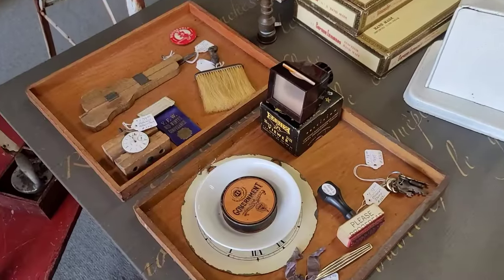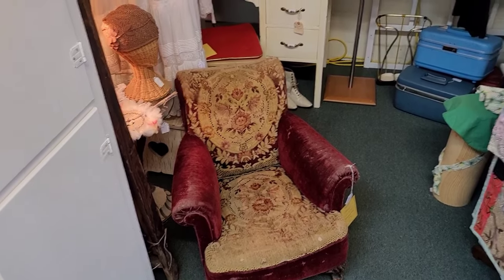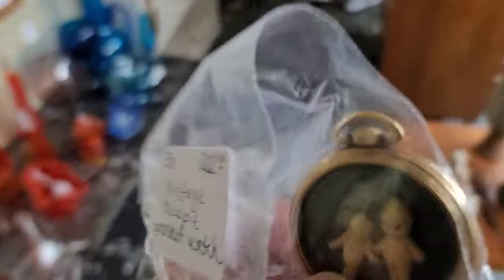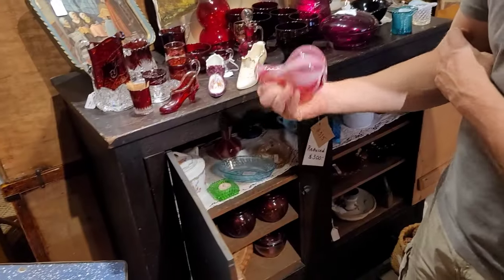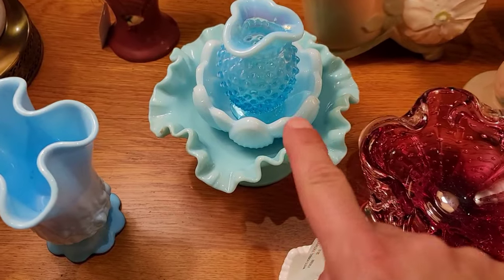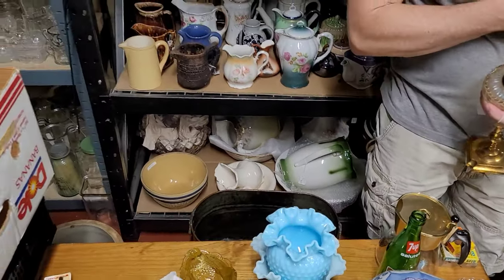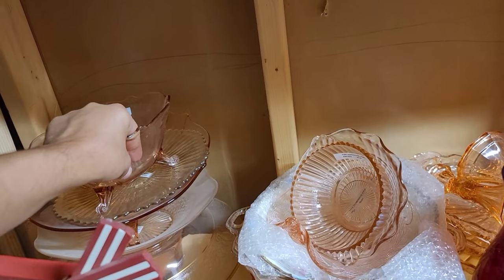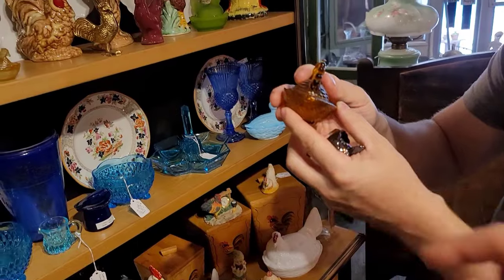We Raided The Stockroom At The Antique Shop - 2 Stores In 1 Video - Shop With Me For Vintage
Well Hello!

Today Richard and I hit up 2 antique stores!
It was some amazing picking! We also got some equally amazing prices! Tons of Fenton, Blue Birds, and even some rare L.E.Smith glass!
The bonus...we got to raid the stockroom of one of the antique shops!
We hope you enjoy today's shop with us for vintage & antiques!

MT & Richard